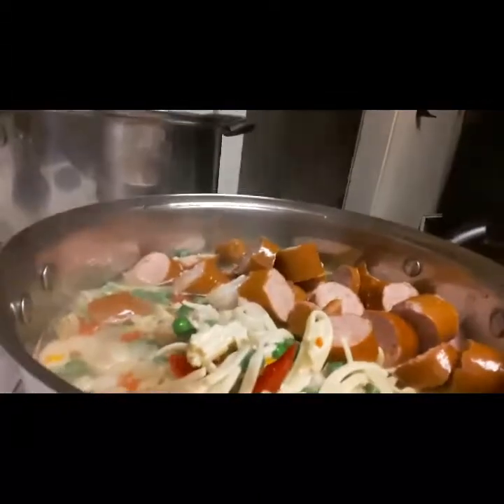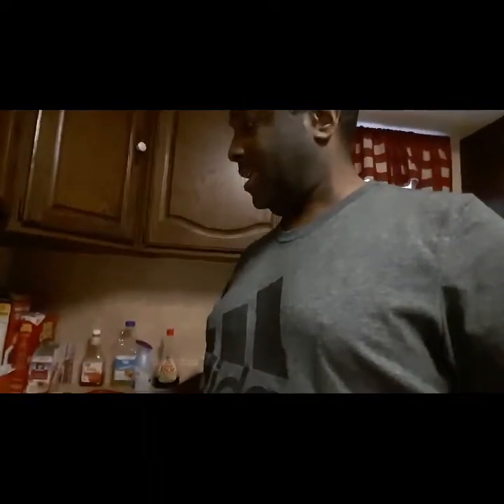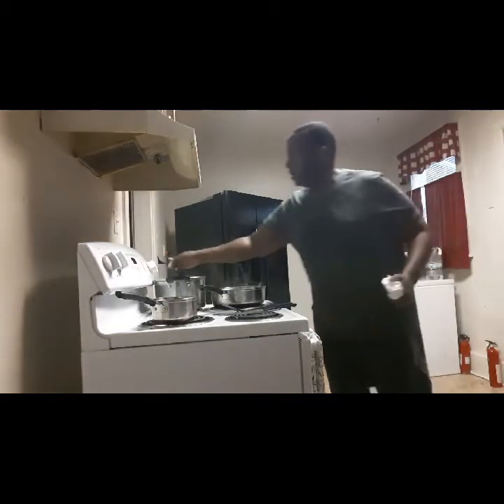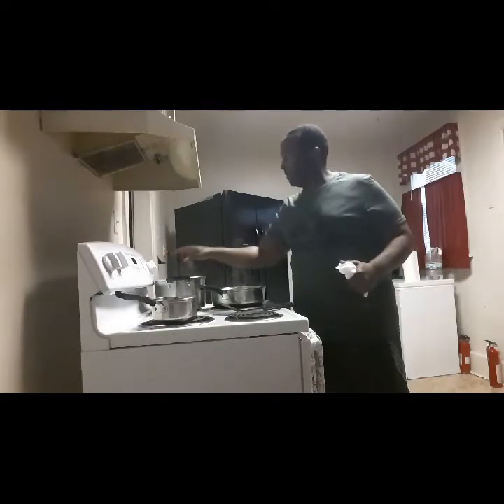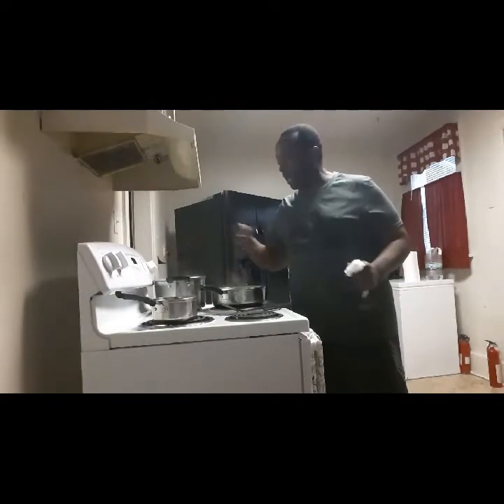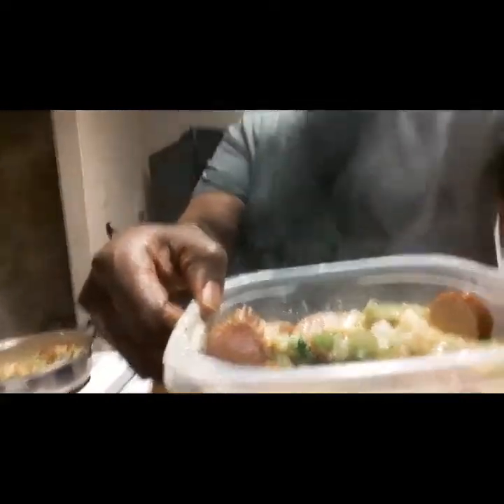Cooking with the kirbys:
Special dish